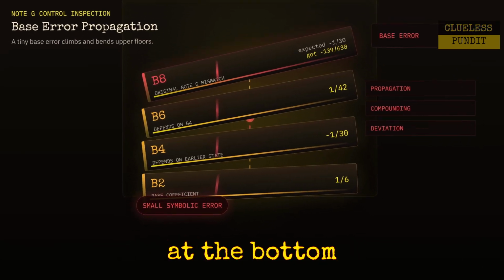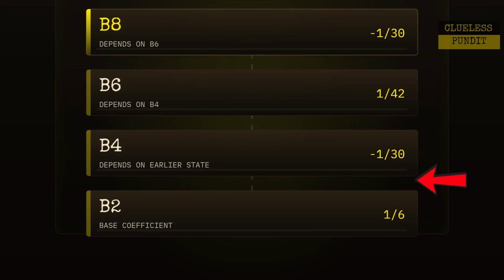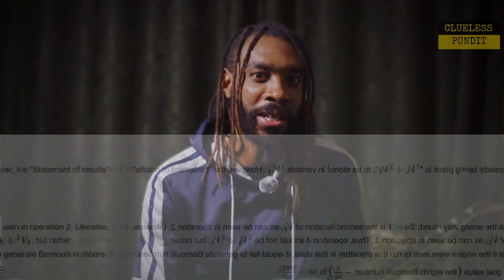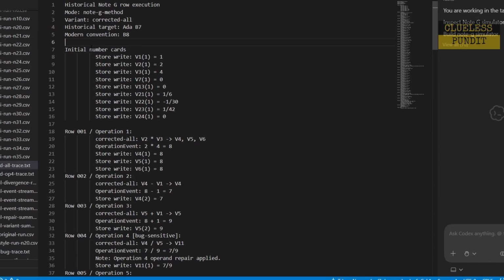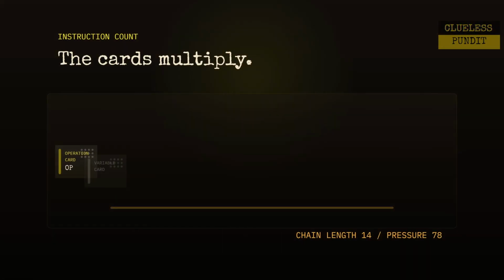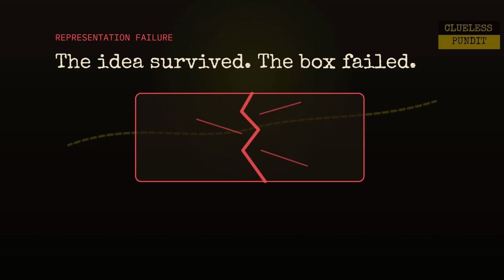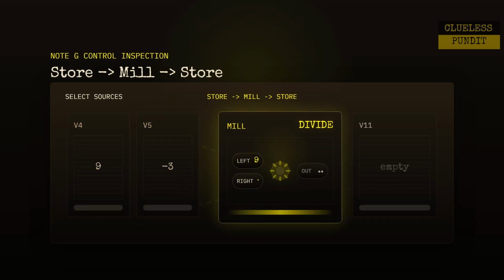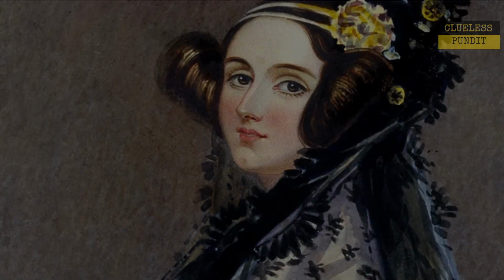I Rebuilt Ada Lovelace’s Note G. It Didn’t Work.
Ada Lovelace’s Note G is often described as the first computer algorithm. So I rebuilt it in C++ to see what actually happens when the published procedure is executed.

The result was not clean.

In this video, I investigate Ada Lovelace’s famous Bernoulli number procedure for Charles Babbage’s Analytical Engine, build a C++ simulator inspired by the Engine’s Store, Mill and operation cards, and test the published Note G sequence against a modern reference result.

The published sequence produced `-139/630`, not the expected `-1/30`. Repairing Operation 4 fixed the magnitude but not the sign. Repairing both Operation 4 and Line 24 produced the expected result.

This is not a video about dunking on Ada Lovelace. It is about what happens when symbolic mathematics, mechanical computation, notation, publication, and modern simulation all collide in one very awkward historical machine.

Chapters:
00:00 Note G runs, but gives the wrong answer
01:02 What Note G was supposed to do
02:29 Bernoulli numbers without the pain
03:53 Building a C++ Analytical Engine simulator
05:12 Running the published Note G sequence
05:51 Operation 4: the first bug
07:29 The repaired version still fails
09:15 Operation 4 and Line 24
10:25 Note G finally passes the B8 test
11:21 Scaling Note G beyond B8
12:49 Measuring resource pressure
14:33 The B36 wall
15:23 Why doubles do not solve it
16:04 Arbitrary precision and cpp_int
17:03 What this means for the Analytical Engine
18:19 Does this diminish Ada Lovelace?
20:30 Could the Analytical Engine have survived?
21:20 Code, article, and next experiment

Key results:
Published Note G sequence: `-139/630`
Operation 4 repaired only: `1/30`
Operation 4 + Line 24 repaired: `-1/30`
Expected B8 result: `-1/30`
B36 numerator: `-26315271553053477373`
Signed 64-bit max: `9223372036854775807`